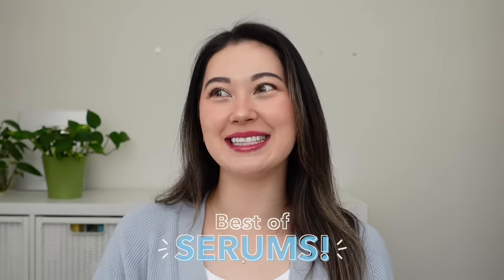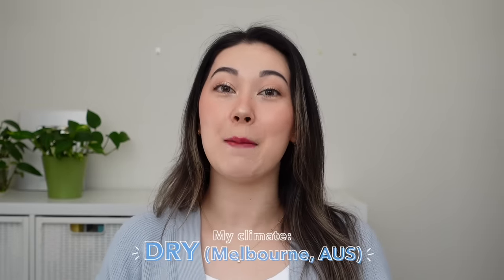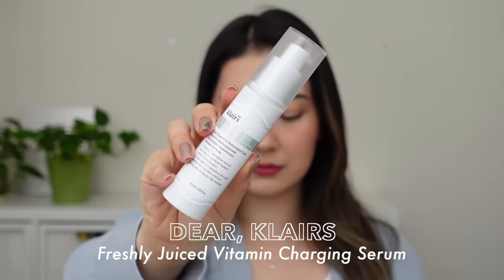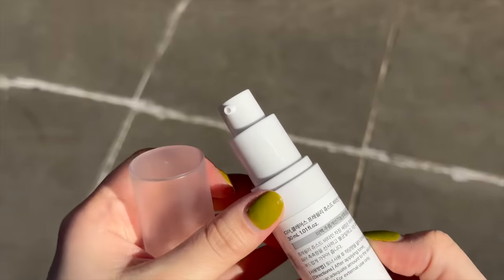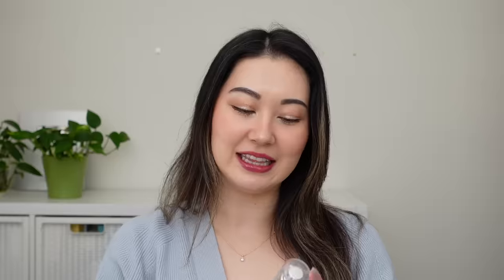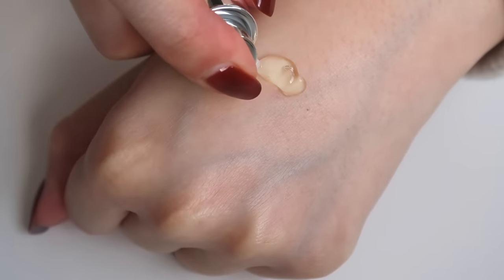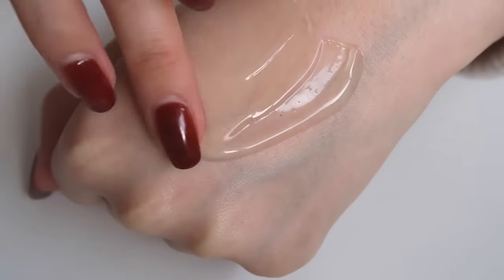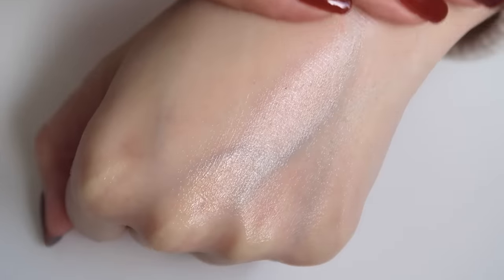Best Serums of 2023! K-Beauty & J-Beauty Skincare Faves~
Second video of the end of year 'Best of Skincare' series includes my top serums of the year! Enjoy~ 😘

0:00 Intro
1:47 Best Brightening Serum
3:20 Brightening for Oily/Combo
5:12 Affordable Vit C Serum
6:29 Best Hydrating Serum
7:55 Best Luxury Serum

[dear, klairs] Freshly Juiced Vitamin Charging Serum

[Rovectin] Vita Dark Spot Serum

[Jumiso] All Day Vitamin Pure C 5.5 Glow Serum

[iUNIK] Beta-Glucan Power Moisture Serum

[Decorte] Liposome Advanced Repair Serum

💋Lips - [romand] dewyful water tint (06 thulian) x [peripera] ink glasting lip gloss (01 clear)